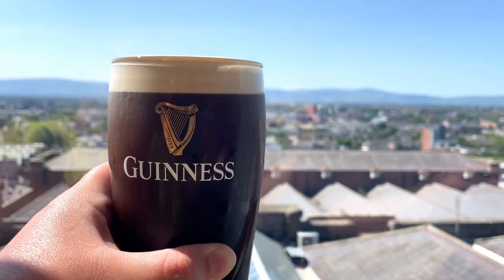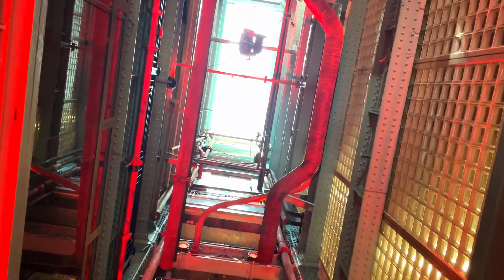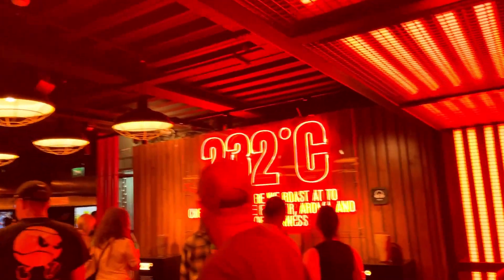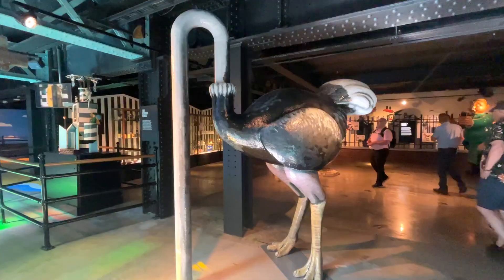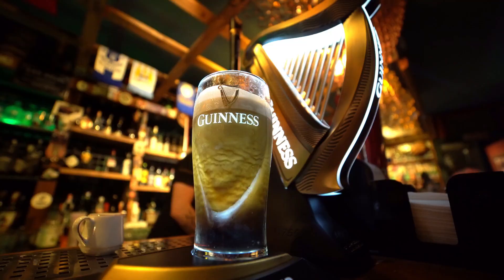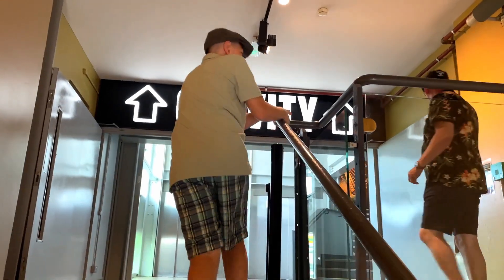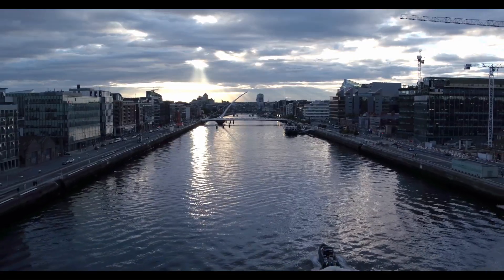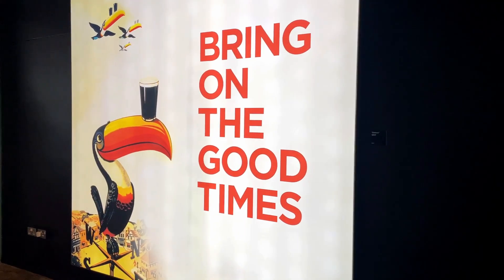GUINNESS STOREHOUSE DUBLIN - Tips for Visiting Ireland's Top Tourist Attraction!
The Guinness Storehouse in Dublin is a popular tourist attraction and the brewery experience for Guinness, one of the world's most famous beers. Located in the heart of the St. James's Gate Brewery, it offers visitors a comprehensive and interactive exploration of the history, production, and cultural impact of Guinness.

We love this top tourist attraction in Dublin Ireland and we are giving our travel friends our top 3 tips for visiting this famous beer experience.

3.  Know what you are getting into.  This is NOT a brewery or factory tour.  This is a modern museum and Guinness "experience"

2.  Take the kids!  This is a family friendly event.  They offer strollers for rent and changing tables and nursing stations.  The Guinness Storehouse is entertaining for all.  And when the adults are enjoying their free Guiness pints, kids are getting their choice of soda.

1.  When arranging your ittenarary to visit Dublin or Irelnad, make the Guinness Storehouse first or last on your list, because it is easy to get to, close to the airport, and they will hold your luggage for you.

Key Features of the Guinness Storehouse:
1. Historical Exhibits: Learn about the history of Guinness from its founding by Arthur Guinness in 1759 to its global presence today.

2. Brewing Process: Detailed exhibits on the brewing process, including ingredients like barley, hops, yeast, and water, and the steps involved in creating the perfect pint of Guinness.

3. Advertising and Marketing: Displays showcasing the iconic advertising campaigns and memorable slogans associated with Guinness over the decades.

4. Tasting Experience: Opportunities to taste different types of Guinness, often guided by experts who explain the nuances of each variety.
Gravity Bar: Located on the top floor, this bar offers panoramic views of Dublin city and is a highlight for many visitors. Here, you can enjoy a complimentary pint of Guinness.

5. Interactive Experiences: Hands-on exhibits, multimedia presentations, and opportunities to pour your own pint of Guinness.
Guinness Academy: A section where you can learn to pour the perfect pint of Guinness, a skill that involves a specific technique to ensure the best flavor and presentation.

6. Retail Store: A shop selling Guinness merchandise, from branded clothing to glassware and other souvenirs.

The Guinness Storehouse is designed to be both educational and entertaining, making it a must-visit for beer enthusiasts and those interested in Irish culture and history.

Whi